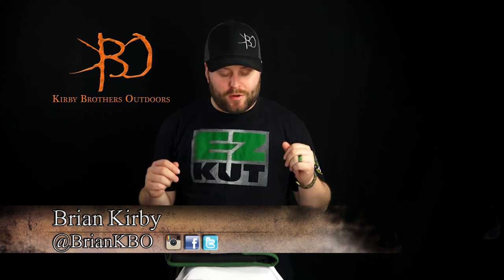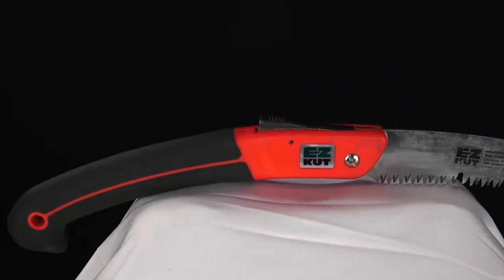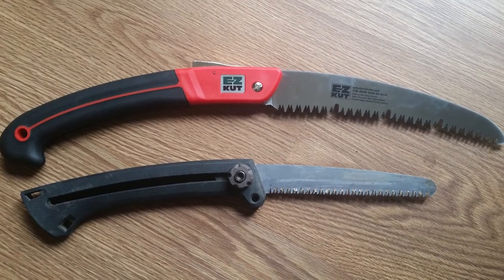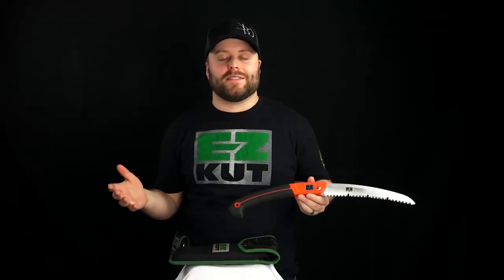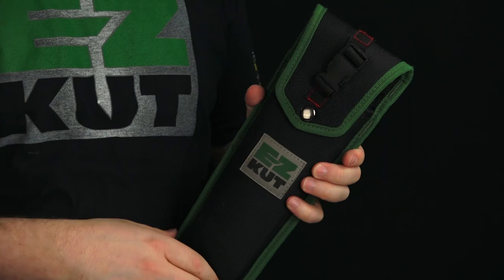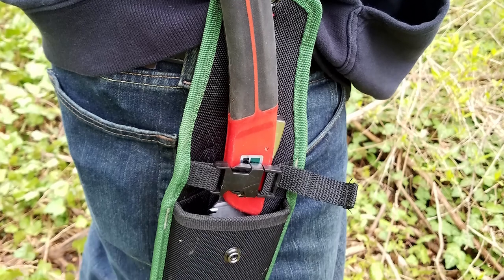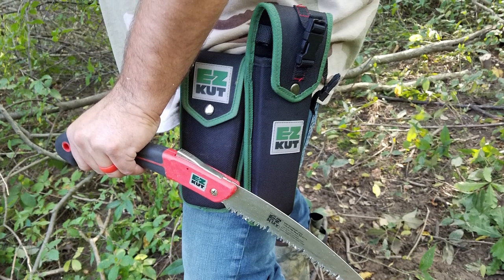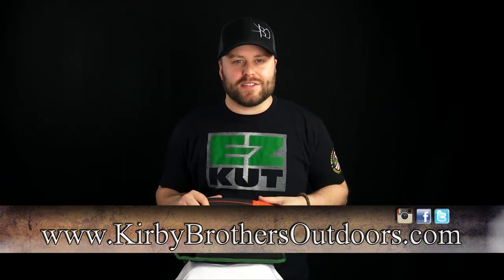EZ Kut Wow Saw Review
EZ Kut wow saw showcase